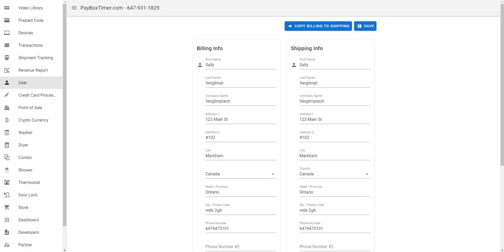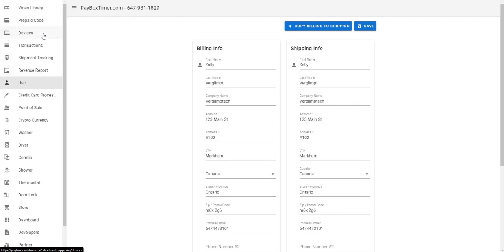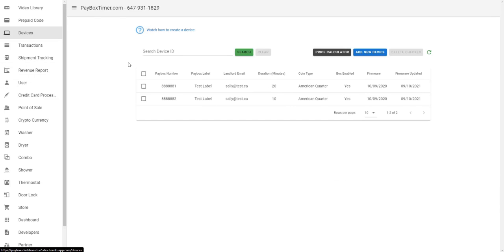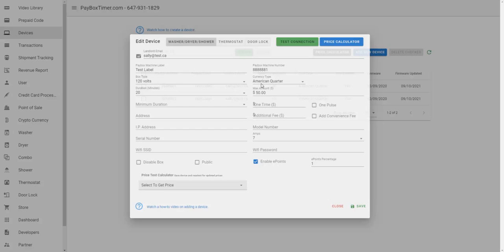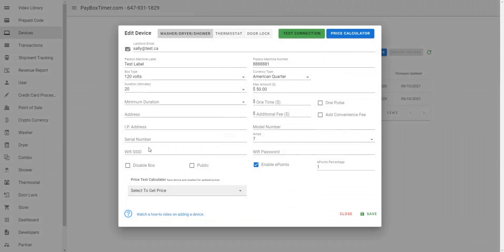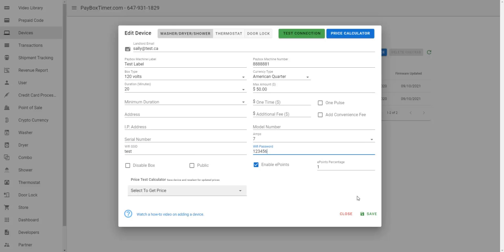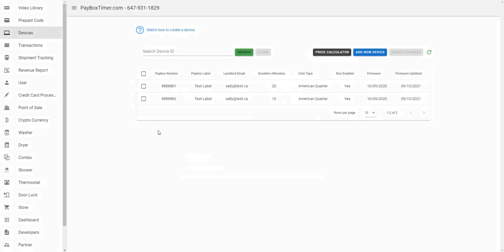devices enable web client ssid password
Limited Resources and is proud to announce the creation of the Power Box of appliances. In a world with limited resources such as water and electricity limitedresources.us has created a way for both individuals and business to profit from converting of passive appliances such as washer and dryers in to a money making machines.  Limited Resources has created a coin operated vending machine appliance which controls electricity output and monitored by an on board computer connected to a count down timer.  The Power Box product is a do it yourself appliance, which requires no special tool or technician to install.  Limited Resources Incorporated is is based out of New York state and ships products world wide.

The Power Box appliance is ideal for laundry washers and dryers, electric vehicle charging station, portable device charging facilities located in airports and hotel, amusement rides, massage chairs, whirlpools and saunas which benefit from the Power Box appliance.

​With the high price of gas and electricity these days, laundry can cost a fortune. Tenants have the tendency to abuse laundry privileges, which ends up costing you more and can even wear out your machines faster. However, with the Power Box we provide, those headaches are a thing of the past. Our
device turns your ordinary laundry machines into Coin Laundry, saving your hard earned money.  Also, having coin laundry means that your machines won’t be overused, as tenants will be more mindful of their load size and frequency of use.  Coin box = less loads = longer life span.